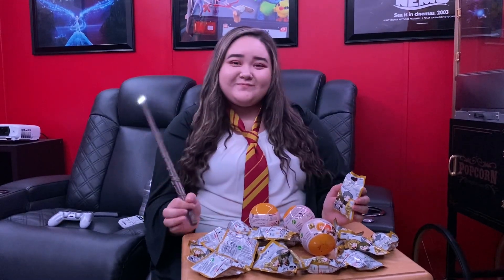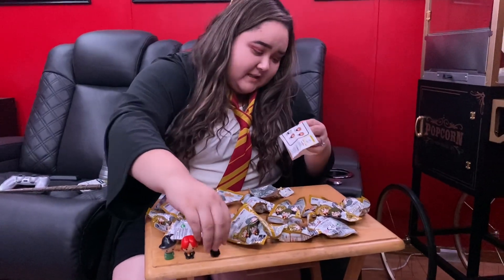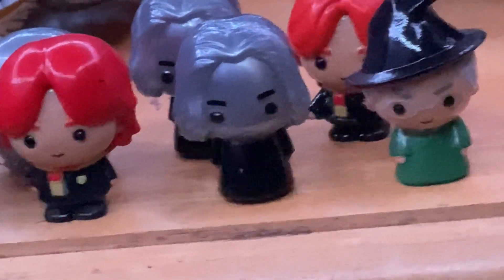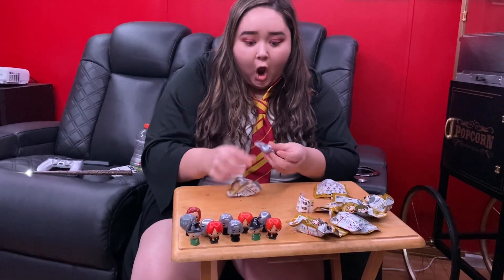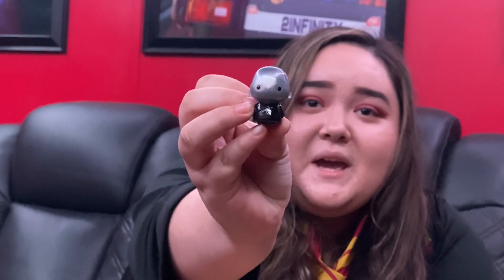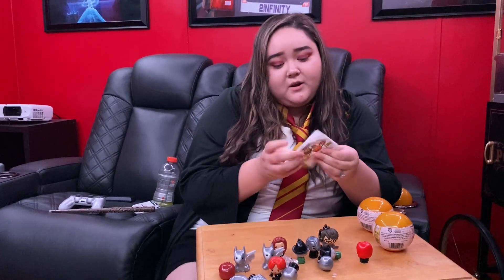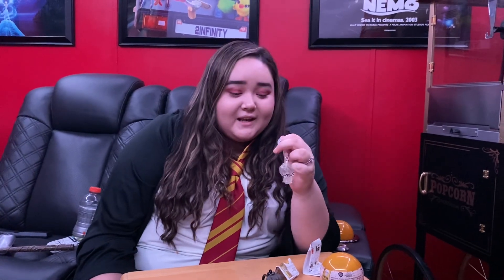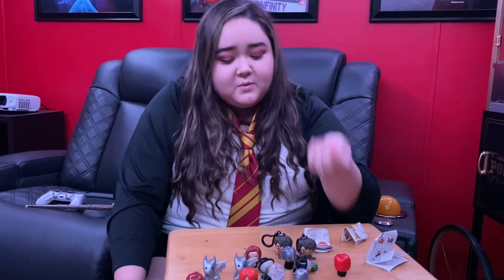Harry Potter pencil toppers!!